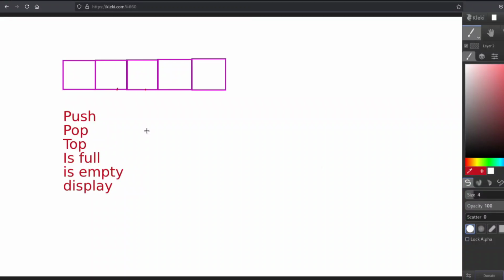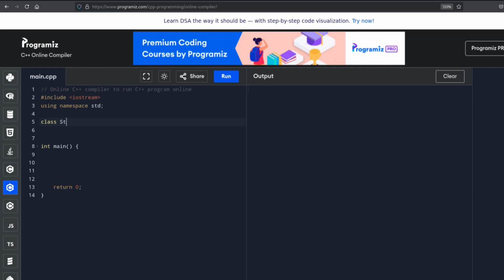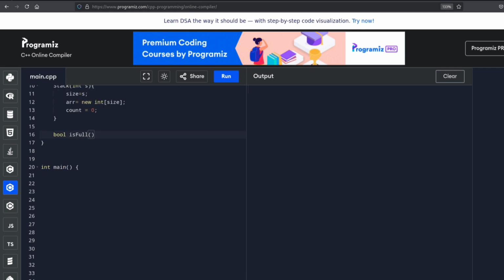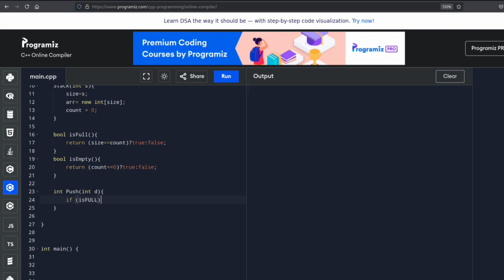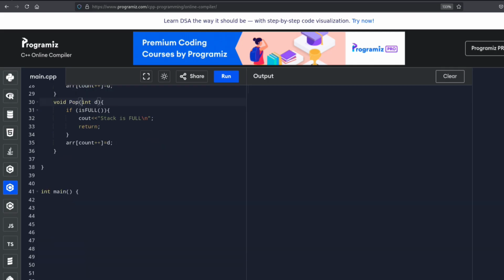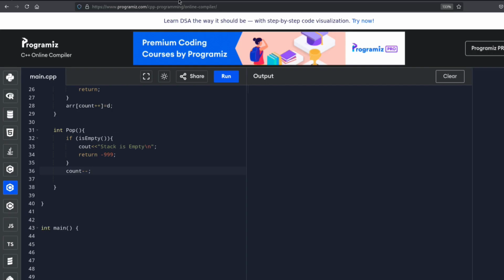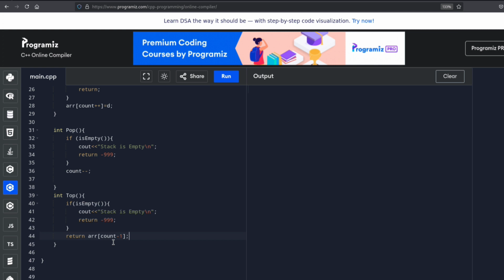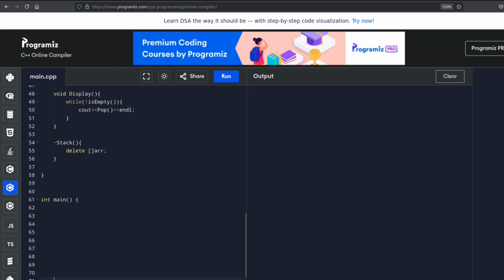How to Code a Stack. FULL EXPLANATION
Want to learn how to build a stack from scratch? In this video, I’ll guide you through coding a stack data structure with a clear, step-by-step explanation. We’ll cover everything — from setting up the stack, implementing core operations like push, pop, and peek, to testing it in real code!

This tutorial is perfect for beginners and anyone looking to solidify their understanding of data structures by writing real code. Whether you’re using Python, Java, or any language, the concepts here will help you master stacks.

What you’ll learn:

What a stack is and why it’s useful

How to implement stack operations

Handling edge cases like underflow and overflow

Practical coding tips and examples